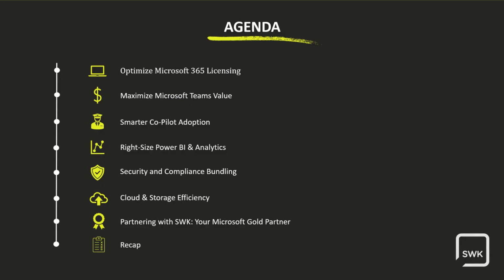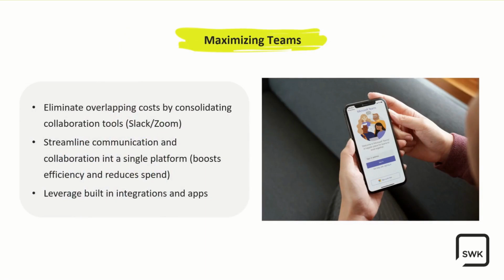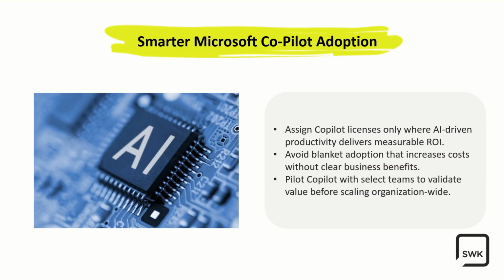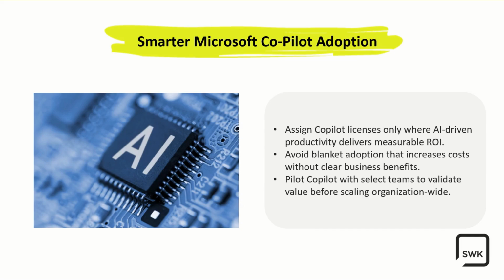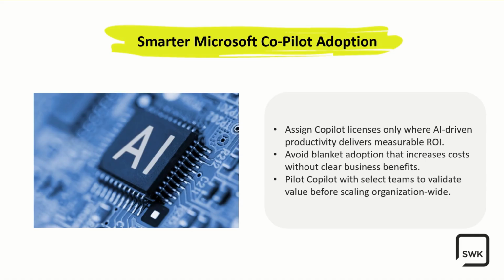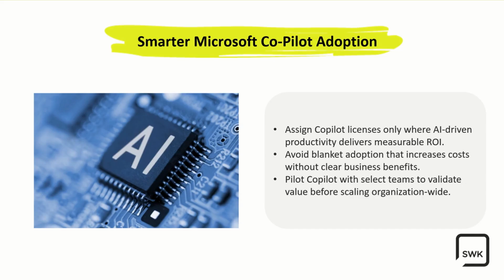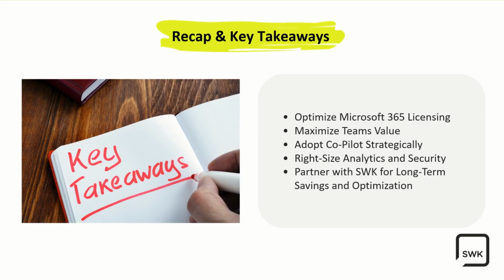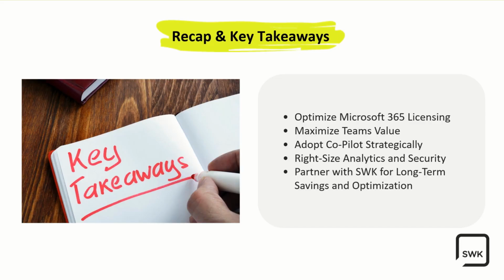How to Cut Your Microsoft Spend While Maximizing ROI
Slash your Microsoft 365 costs without sacrificing! Join David Monroe, Technical Account Manager at SWK Technologies, for this comprehensive recorded webinar on optimizing your Microsoft investment.

🕒 Webinar Timestamps:
0:00 - Welcome & Introduction
3:00 - SWK Technologies Overview
3:24 - Optimizing Microsoft 365 Licensing
5:01 - Maximizing Microsoft Teams Value
6:20 - Smarter Microsoft Copilot Adoption
9:03 - Right-sizing Power BI and Analytics
11:01 - Security and Compliance Bundling
14:36 - Cloud and Storage Efficiency
16:18 - SWK Microsoft Gold Partner Advantage
18:06 - Key Takeaways & Recap
19:35 - Free Microsoft Assessment Offer
20:31 - Live Q&A Session

     - Analyze your current Microsoft licensing setup
     - Identify immediate and long-term cost-saving opportunities
     - Provide clear savings projections and optimization plan
     - Align recommendations with your specific business goals

No complicated sales pitch - just transparent insights into potential savings you may be missing.

About SWK Technologies:
SWK Technologies is a nationally recognized Microsoft Gold Partner and MSP serving clients across North America. With 170+ employees and deep Microsoft expertise, SWK helps organizations optimize their technology investments while maintaining security and compliance standards.